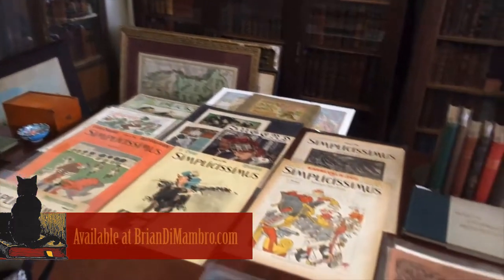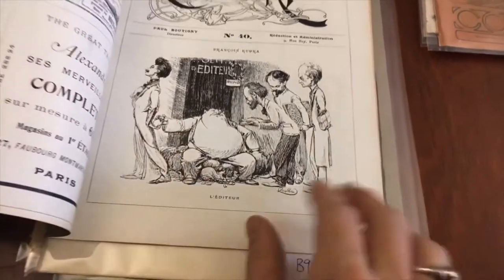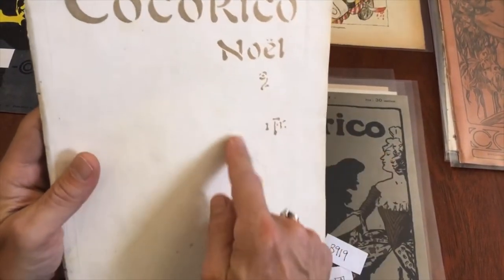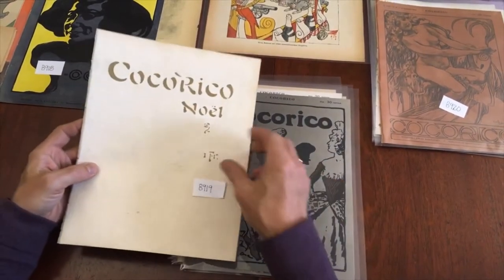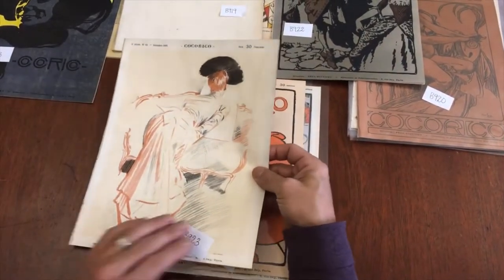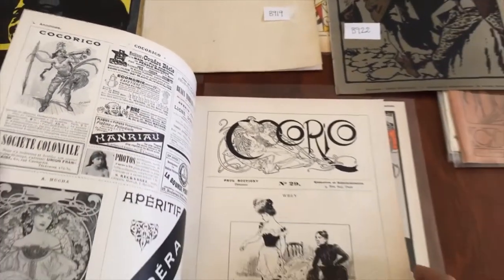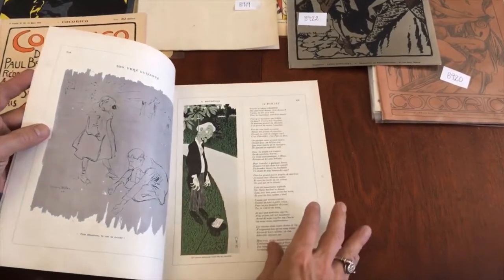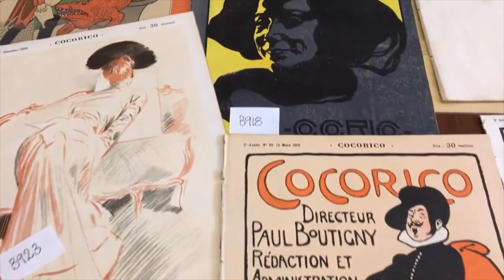Cocorico Art Nouveau magazines 1900 individual issues w/ color lithography great covers and art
Six individual issues of this famous and beautiful 120 year old French periodical with wonderful covers worthy of framing.

Issued 120 years ago in 1900, each issue is briefly examined and will very soon be offered on our website. Complete and in wonderful condition, each issue survives like they were taken off the news stand yesterday.

The bi-weekly periodical was short-lived, just 63 issues (slightly over 2 years), all of which are scarce to rare today and often very expensive when found. Likely issued in relatively small runs due to the color lithographic printing methods used. Much like today, most magazines of this era wound up recycled or thrown away, or simply lost to time. Survival rates of old magazines is notoriously small, often mere historical accidents of random chance.